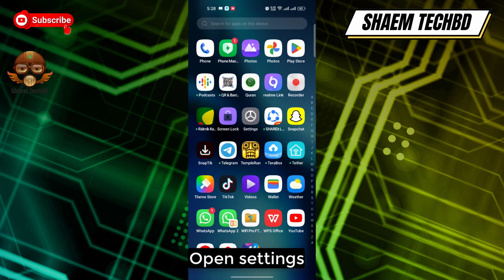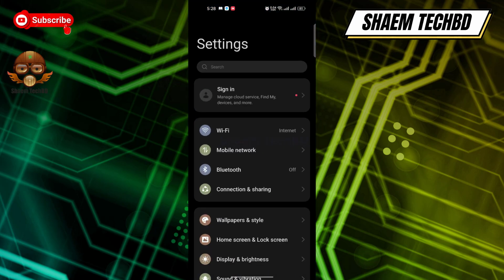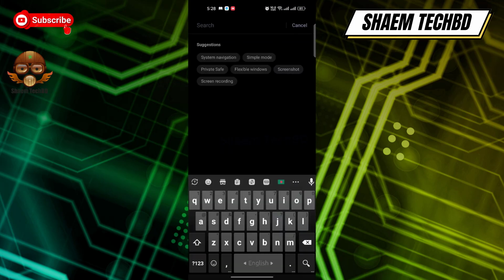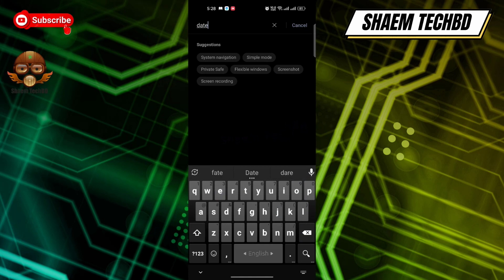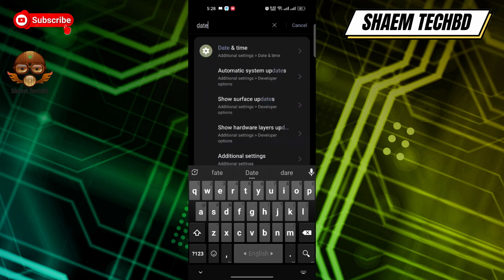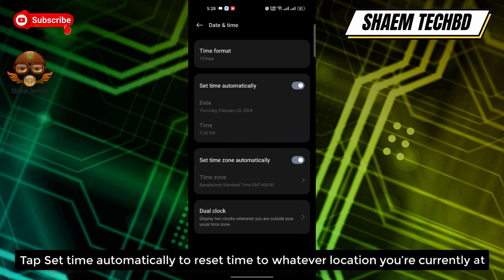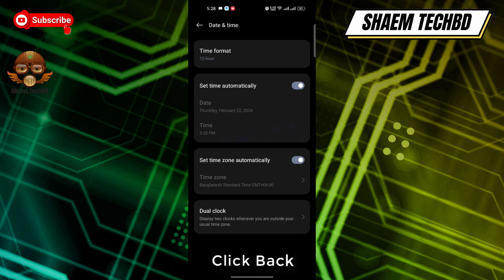How to Fix OmeTV App Black Screen Issue in Android After New Updates